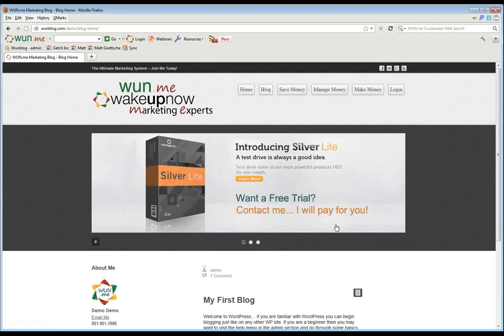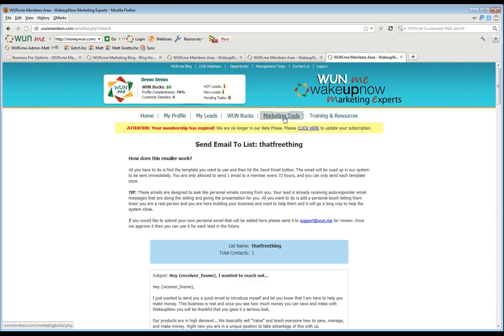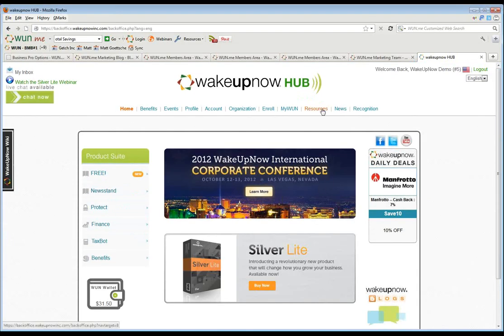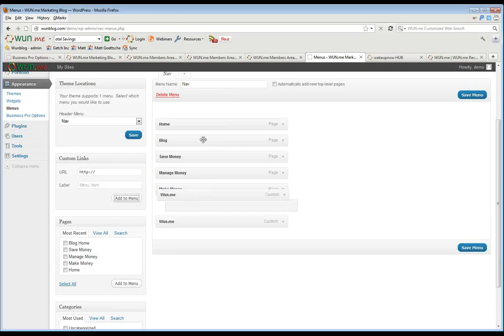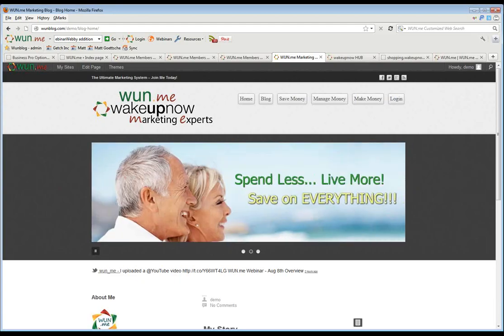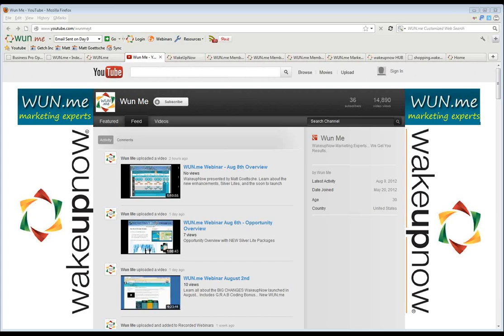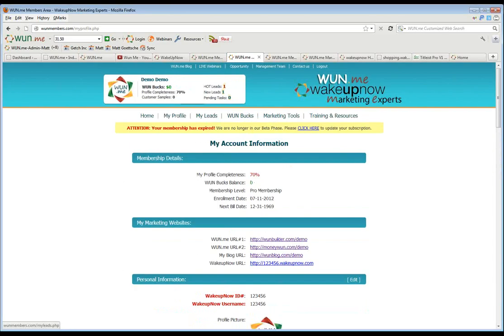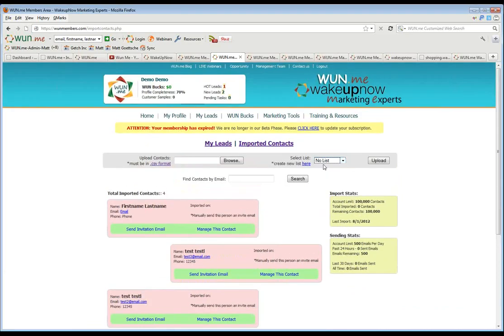WUN.me Webinar - Overview of WUN.me System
Matt Goettsche explains the features of WUN.me and introduces the new blogging platform to all Beta Testers